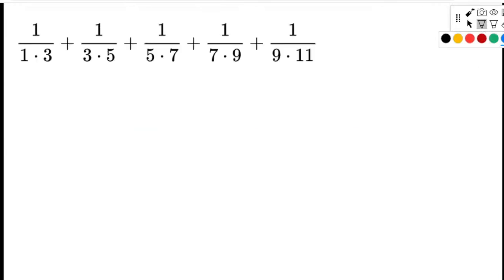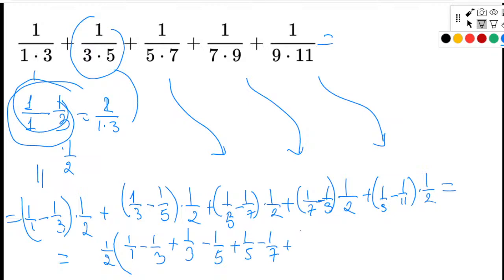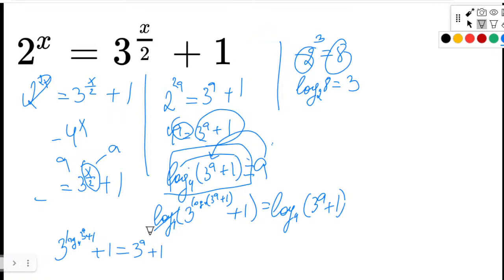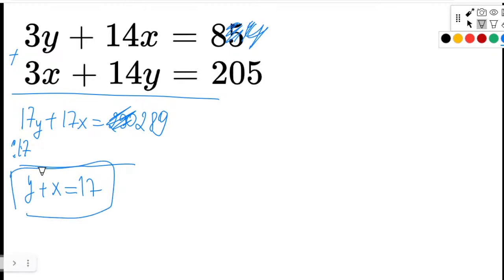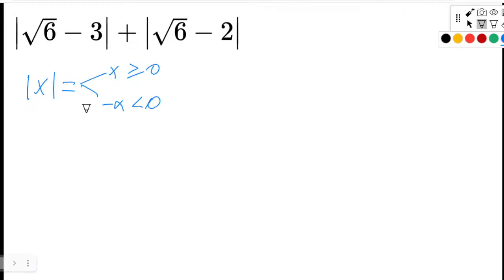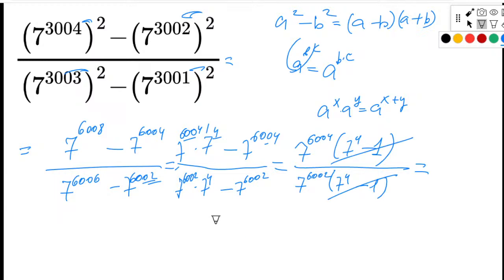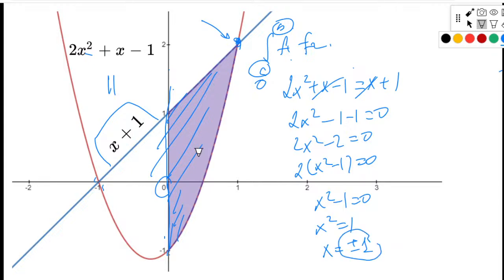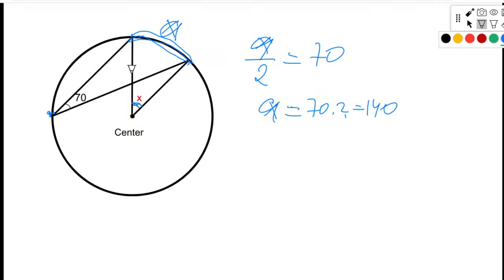Math - Live Practice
The live is planned for students preparing to take math exams like  SAT and GRE and everyone else interested in math.

During the live, we will go over and solve together several math questions already published on the channel and some new ones.

Some of the topics covered during the webinar include:

Algebraic equations, roots, quadratic equations, polynomials, properties of exponents, systems of equations and their properties, trigonometric relationships, geometry and etc.

Looking forward to helping you understand math better.

Link to register for the webinar for SAT Math Practice Part II - Calculator: Permitted: